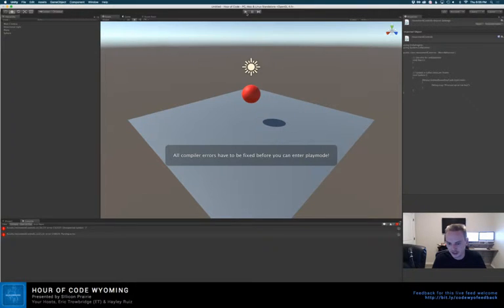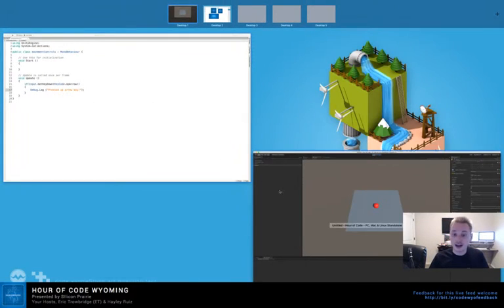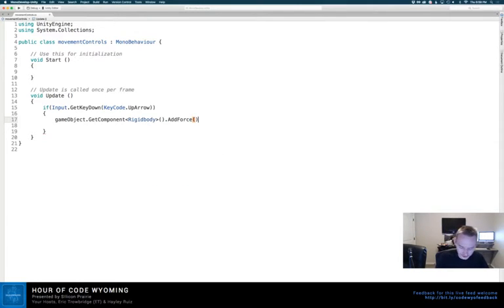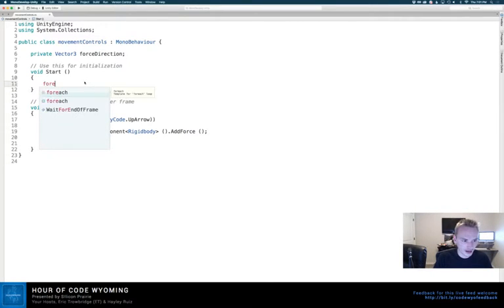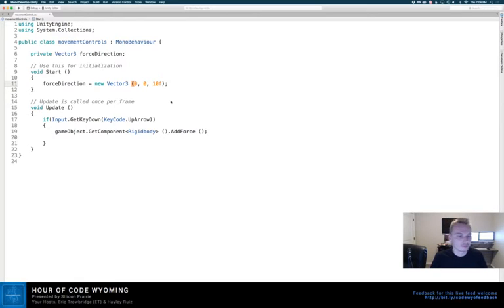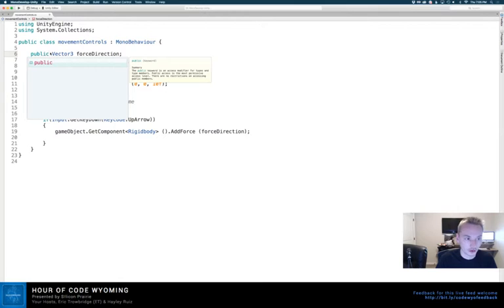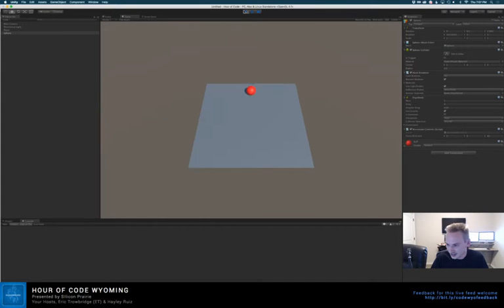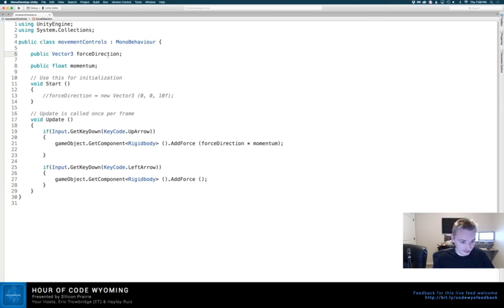Silicon Prairie: The Hour of Code (Part 5)